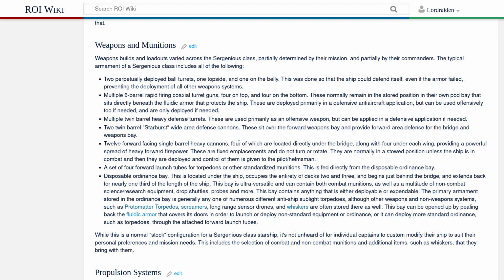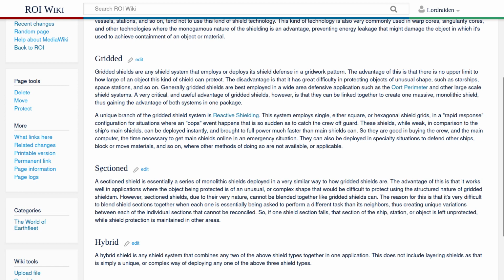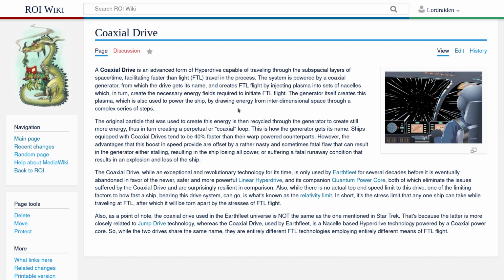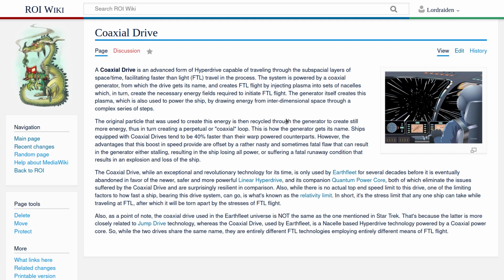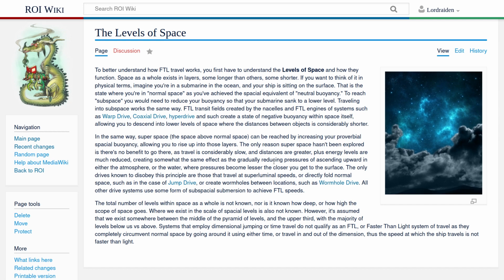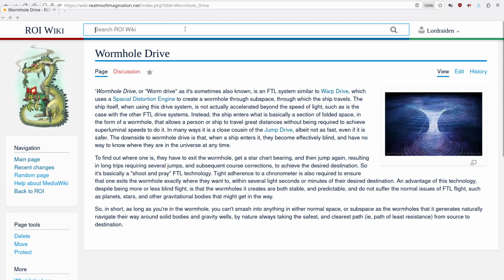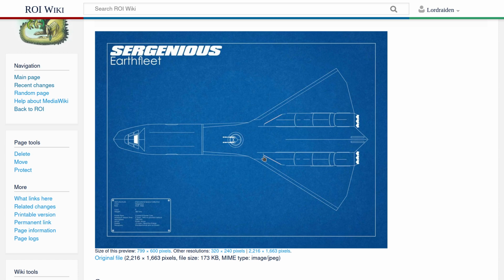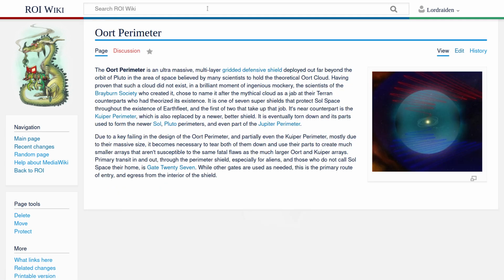Earthfleet - The Universe Behind The Books 6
In this video, we're going to be touching on more of the universe behind the Earthfleet books, including some of the technology, ships, organizations, history, and more.

If you want to learn more about my books, you can check them out on my

If you'd like to read my wiki, and learn more about all of my writing worlds, you can find that